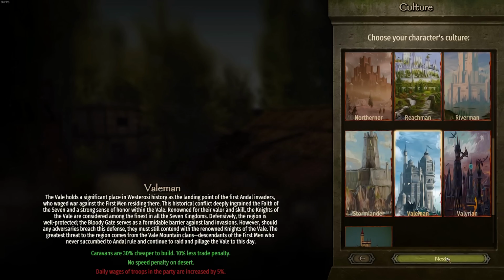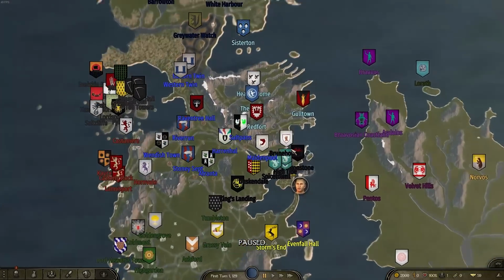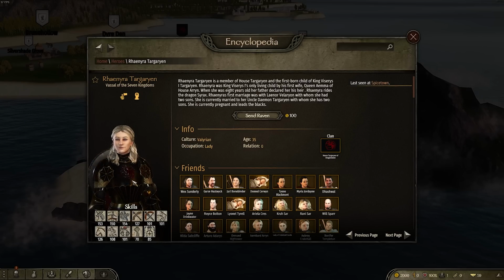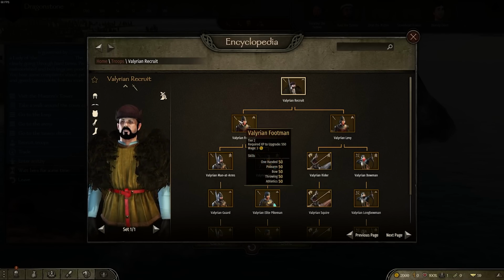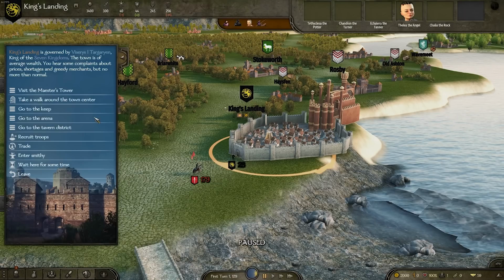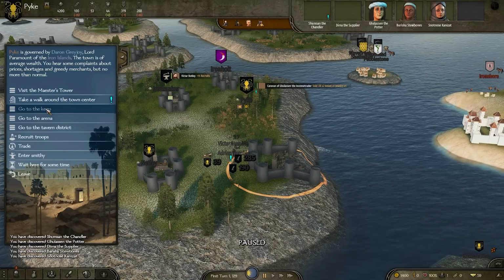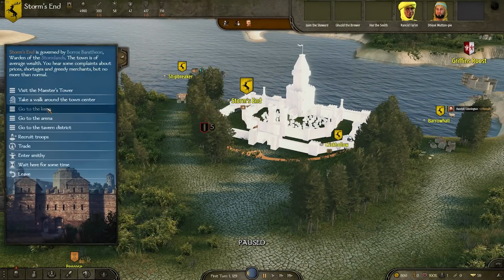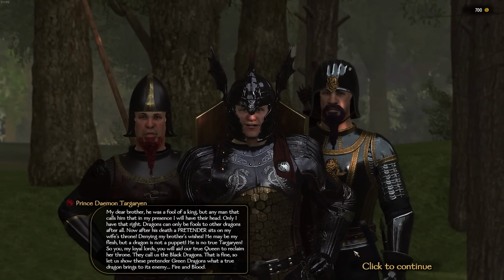The NEW House Of The Dragon Bannerlord Mod Is Here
Welcome to my first look at the Dance Of The Dragon mod for Mount and Blade 2 Bannerlord. This Game of Thrones mod takes place during the War of the Dance of Dragons adding in a Brand new expansive campaign map, 100s of new characters amours,  units and so much more!